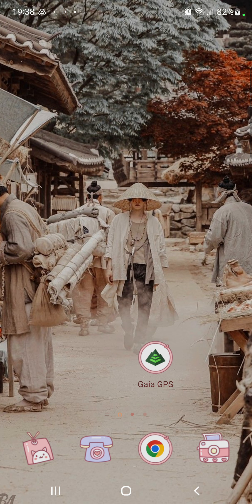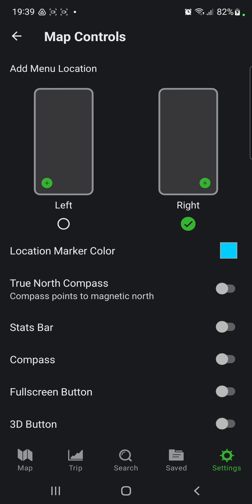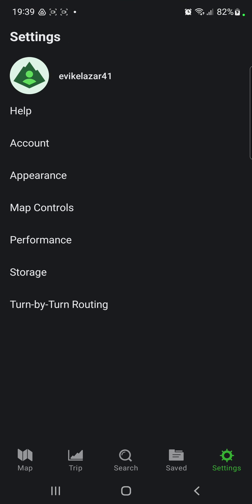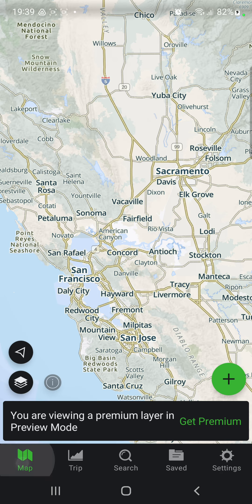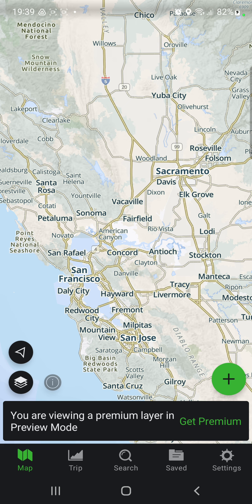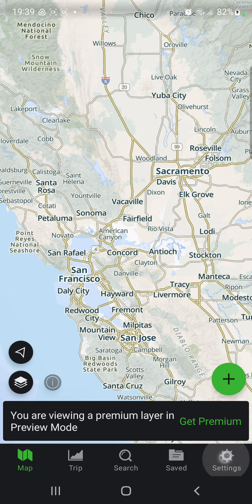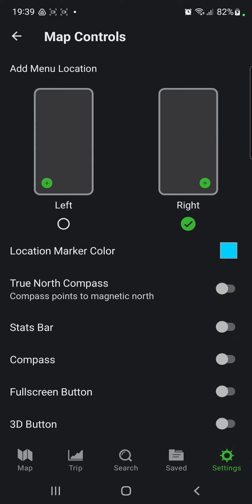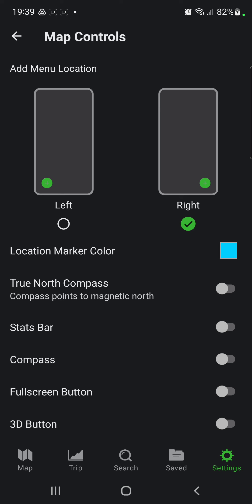How to enable the true north compass on Gaia GPS?